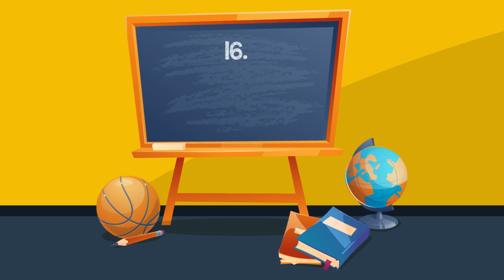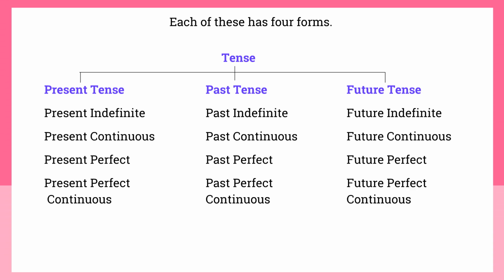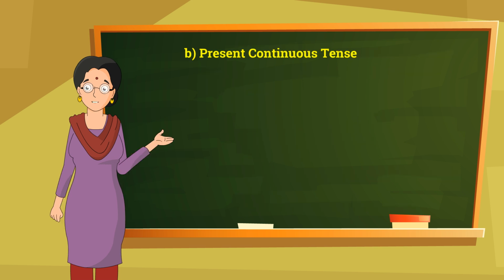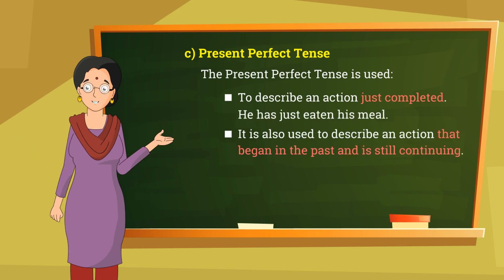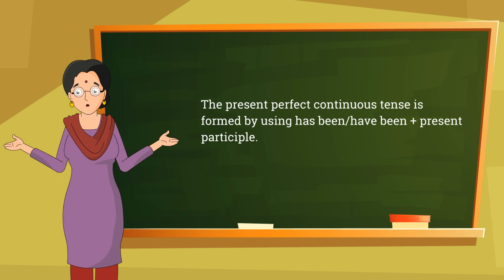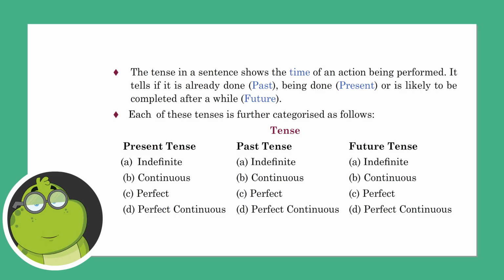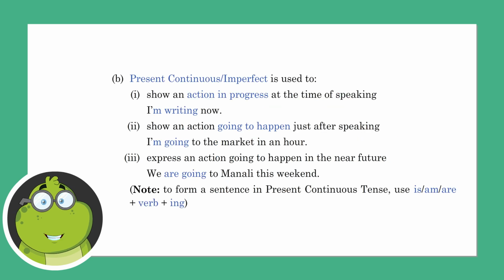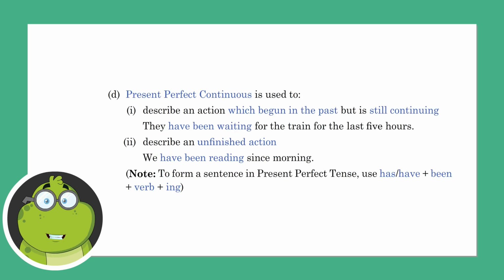Grammar Tweak Class 6 Chap 16